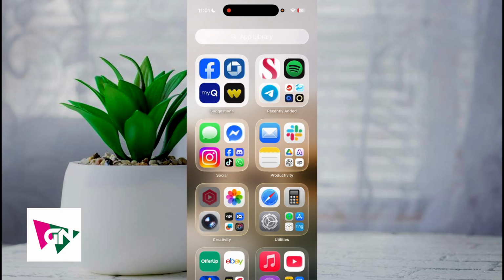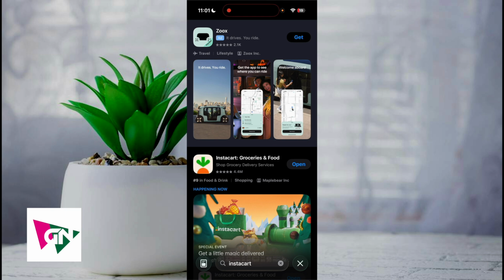How To Update The Instacart App: Quick Guide!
Want to make sure you’re using the latest features on Instacart? This quick guide shows you how to update the Instacart app step by step on both iOS and Android devices. Learn how to check for updates, install them, and ensure your app runs smoothly. Perfect for users who want the best performance and newest features while shopping.